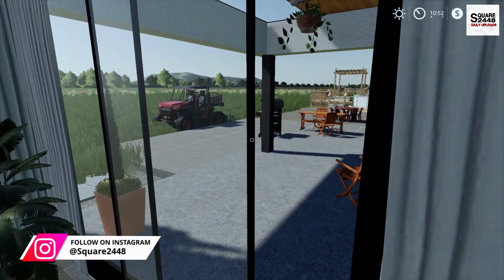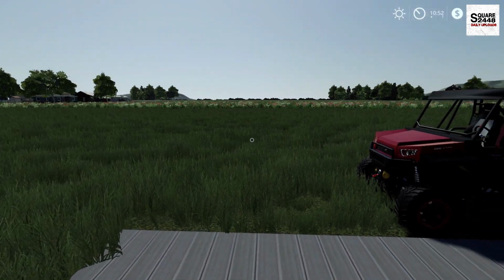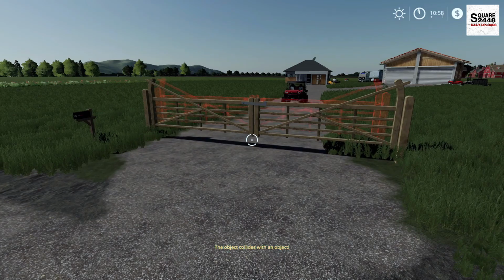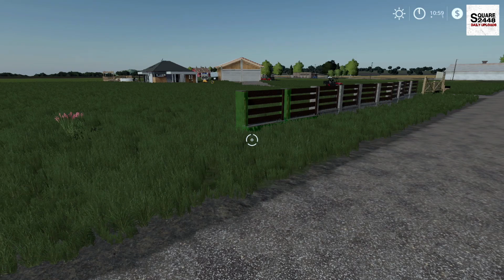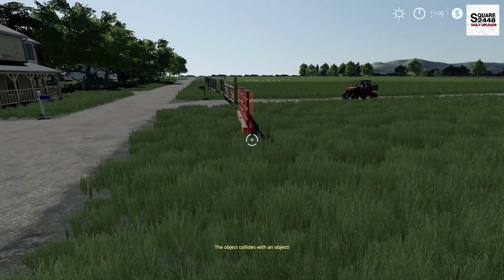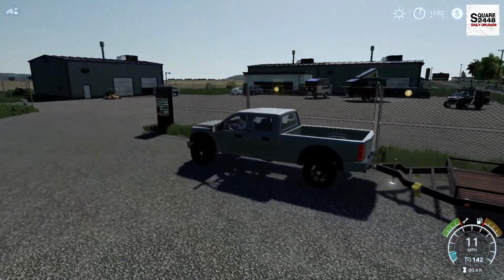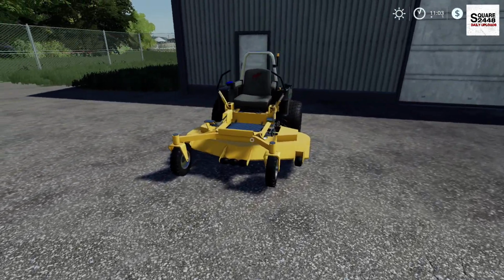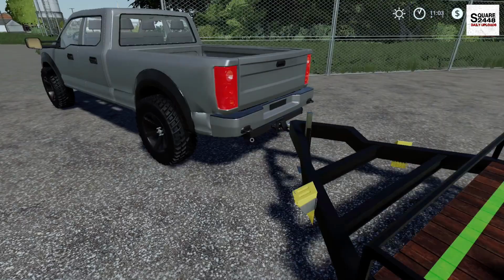Lawn Mower Rental! (Zero Turn) | Xbox One | Modern Fence | Homeowner Series | FS19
Today we are playing Farming Simulator 19 on the Xbox One with the homeowner series on the Griffin, Indiana Map!